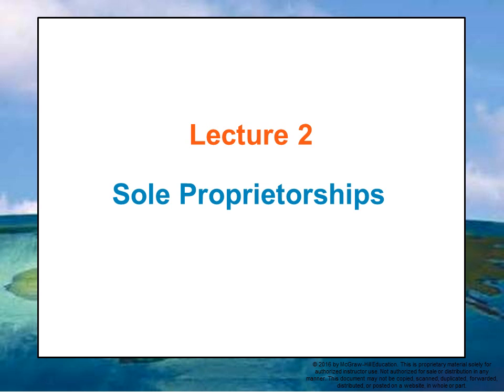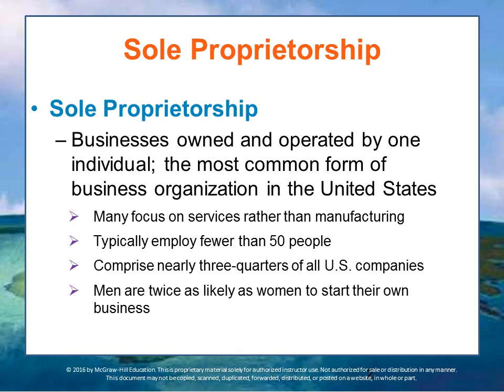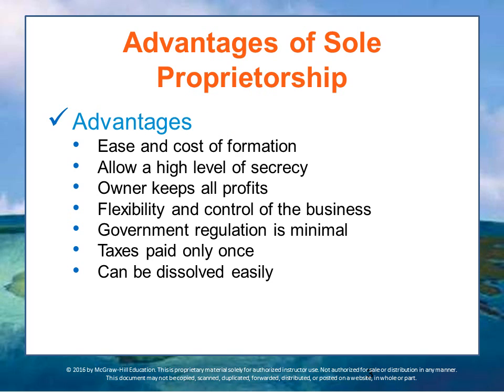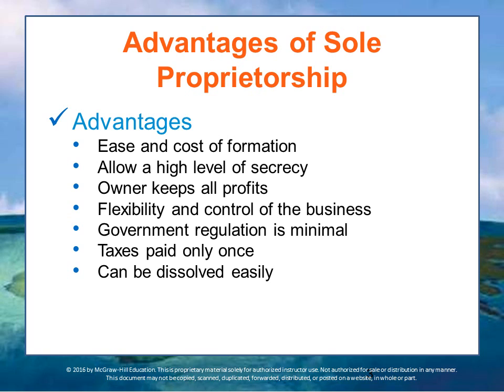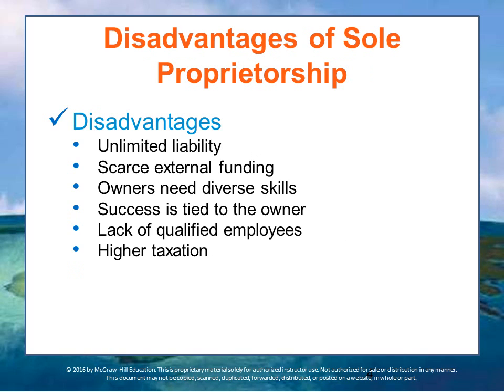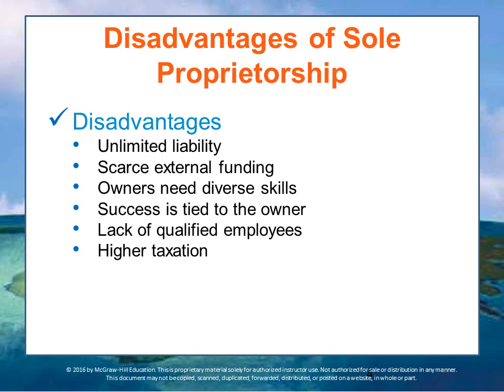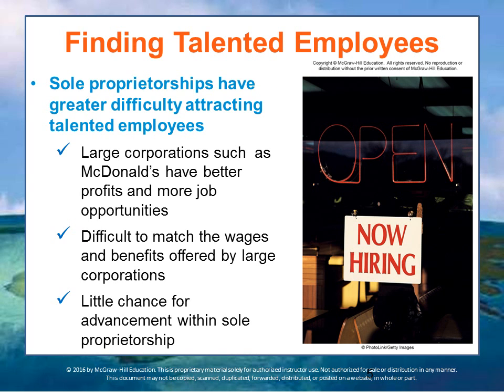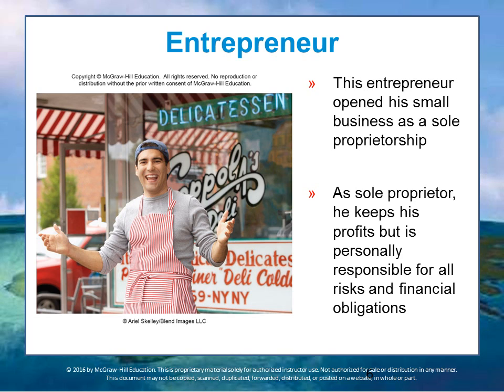BUS 162 Module 4 Lecture 2